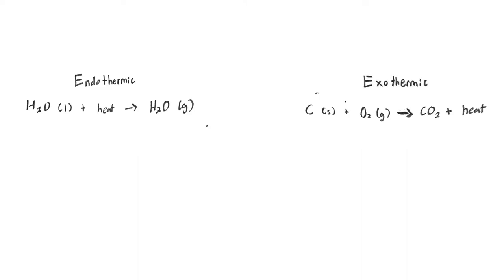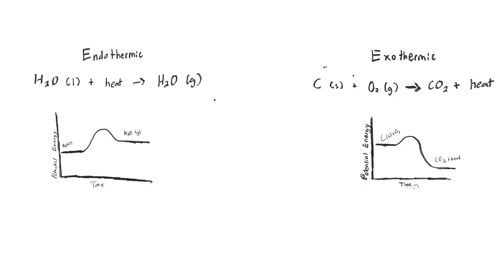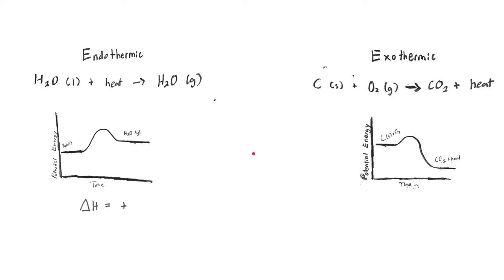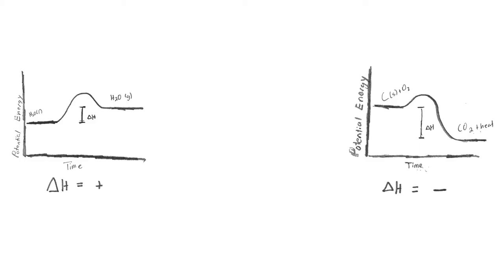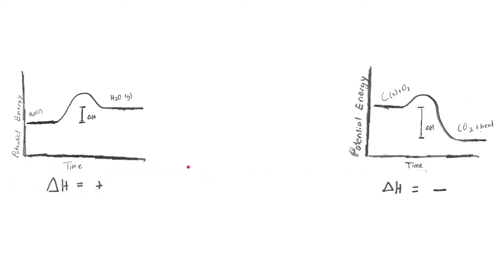Thermochemistry: An Introduction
An introduction to thermochemistry featuring endothermic reactions, exothermic reactions, basic energy graphs, and the concept of change in enthalpy.